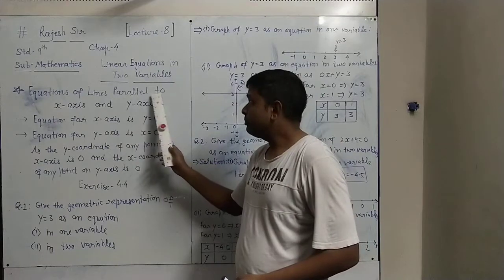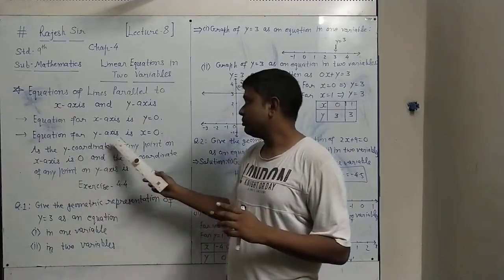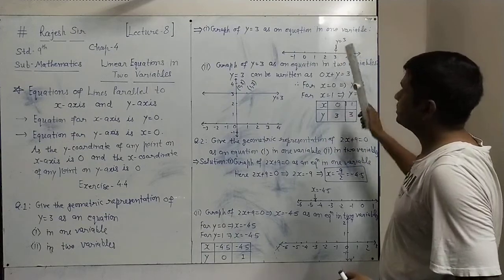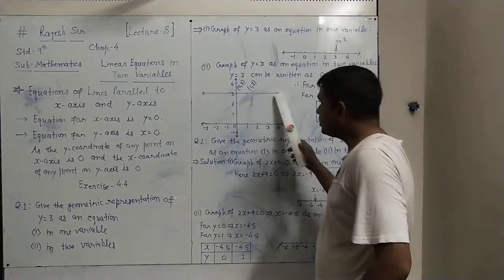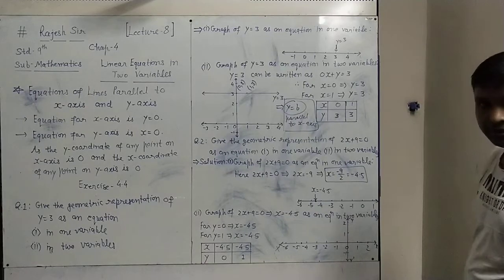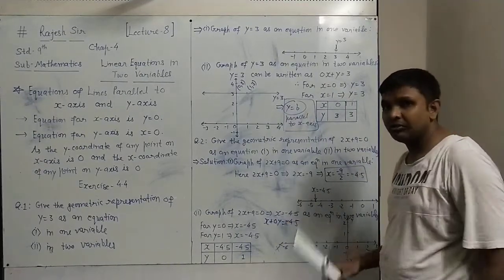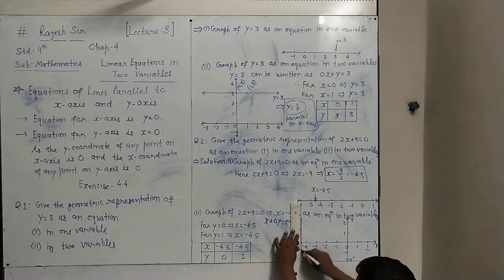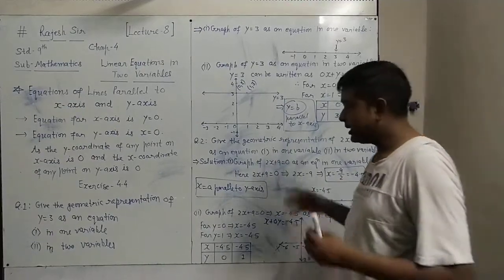# Rajesh Sir Lecture 8 9th Maths Chap 4 Ex 4.4